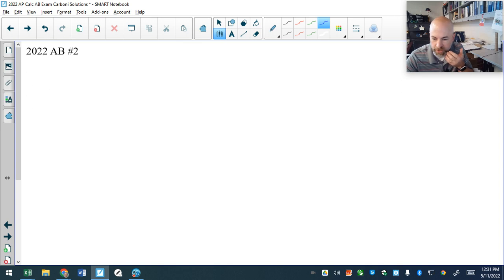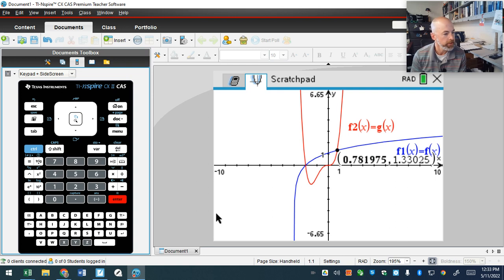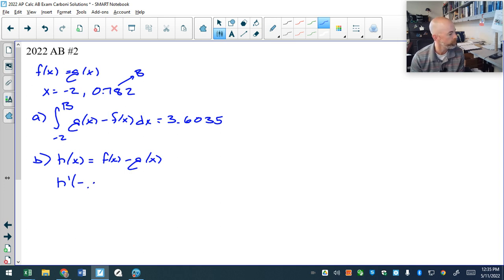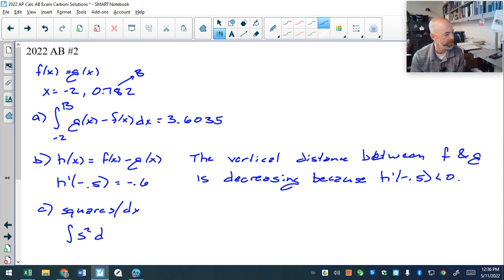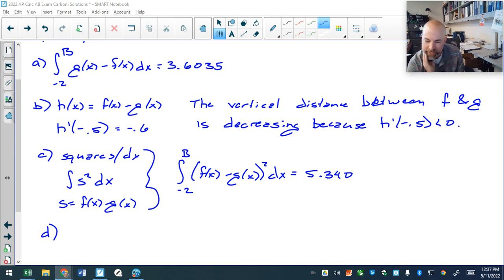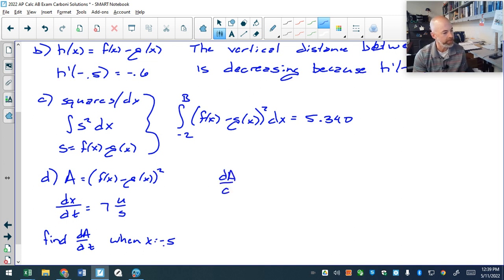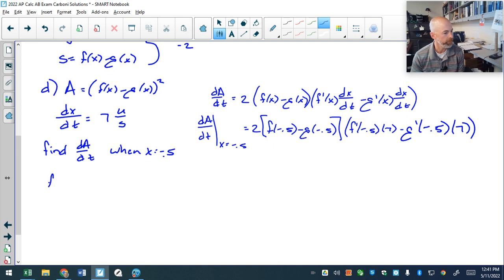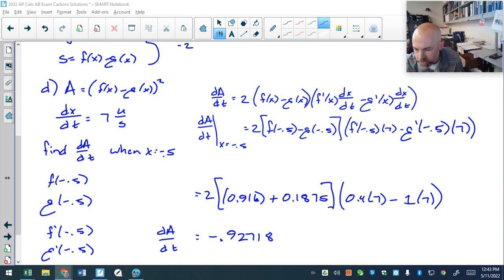2022 AP Calculus AB FRQ #2 Solution